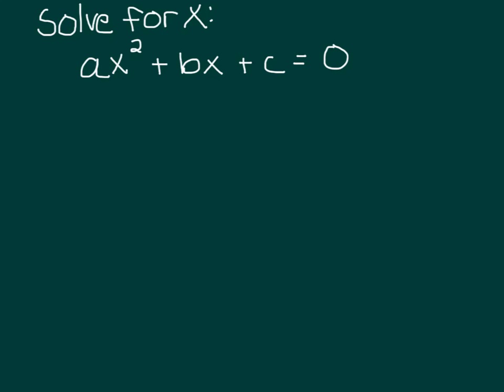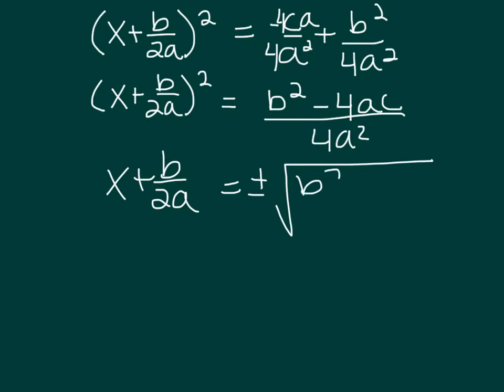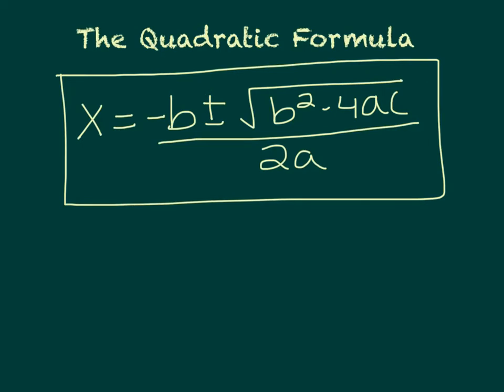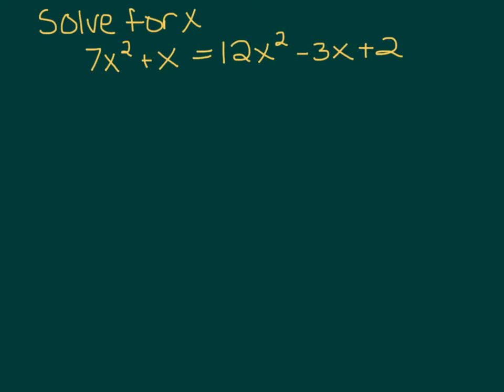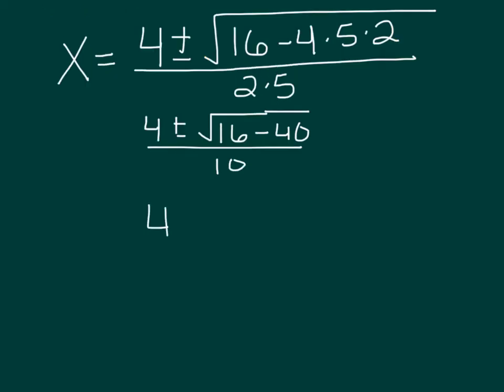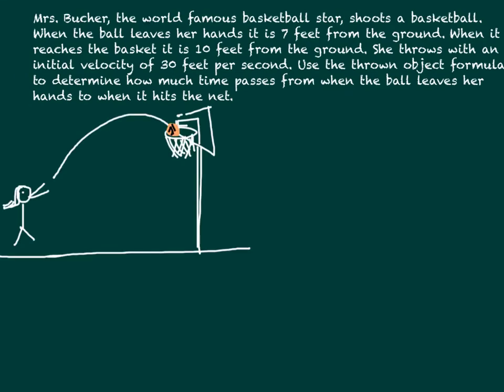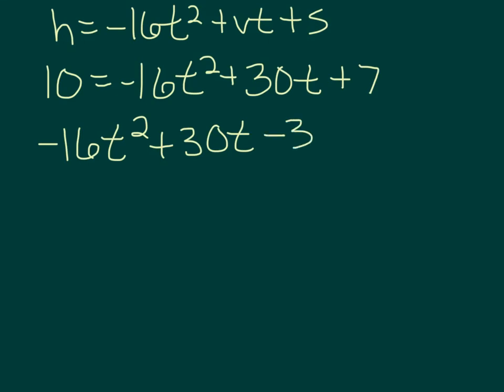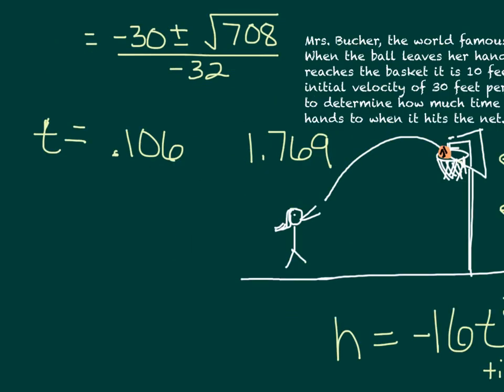4.8 The Quadratic Formula